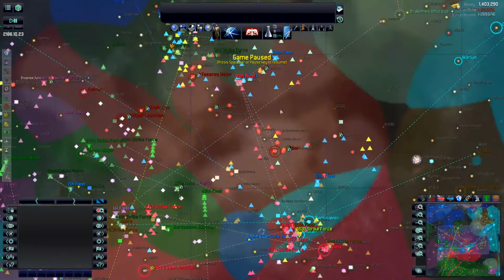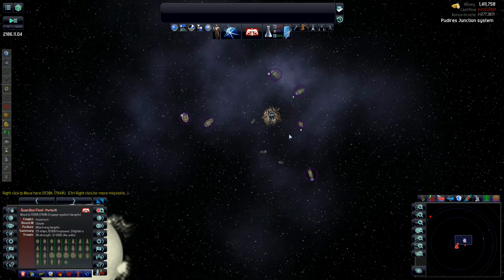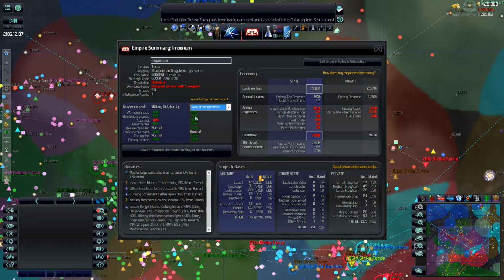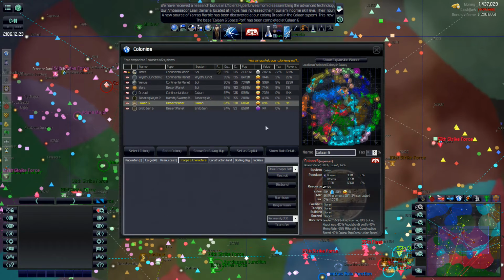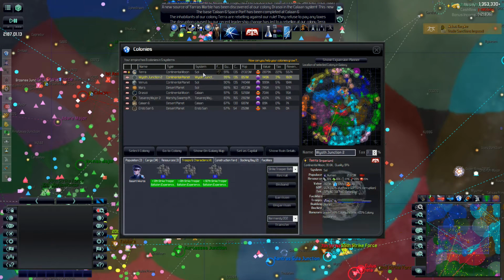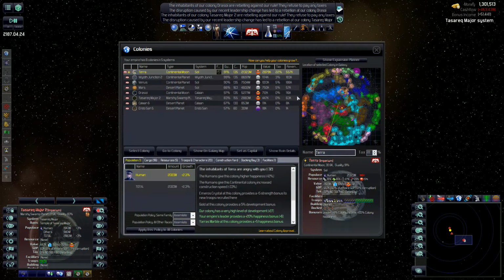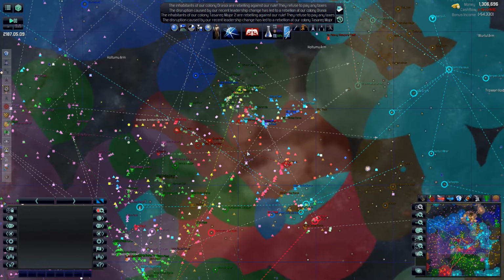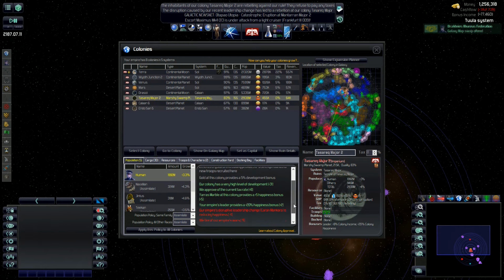Lets Play | Distant Worlds Universe: Extreme Difficulty | EP43